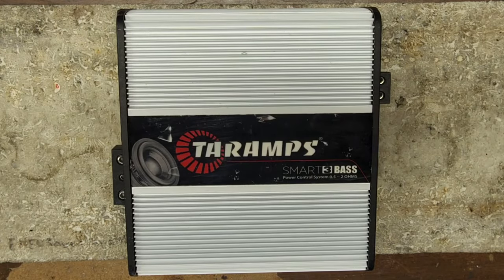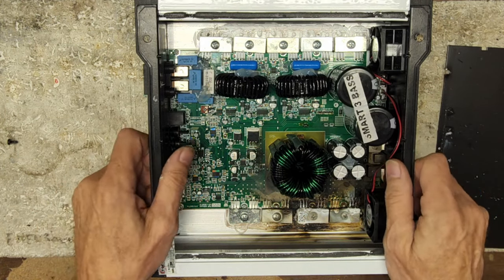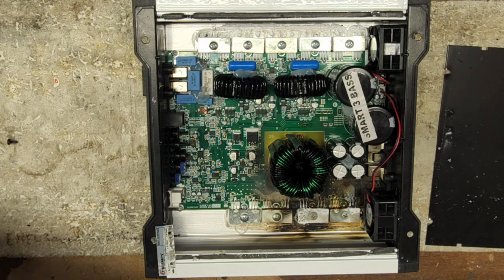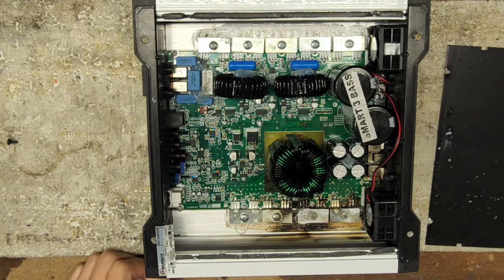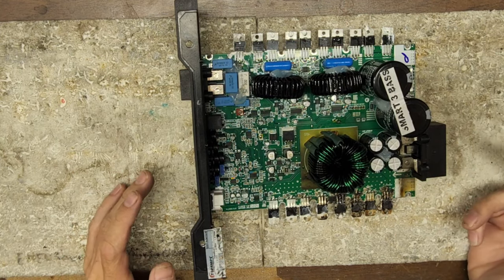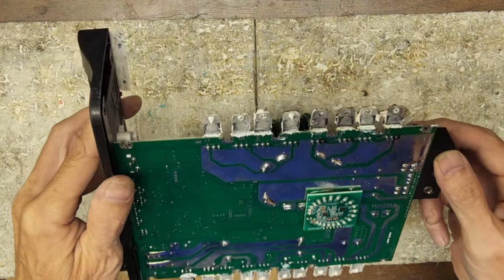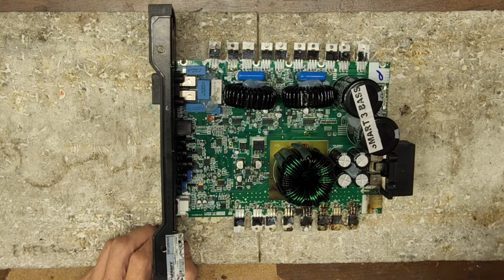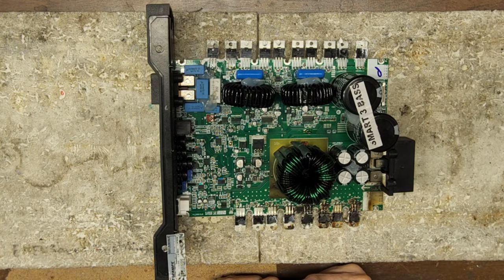Taramps Smart3 Bass .5ohm Power Supply Melt Down and Repair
Hello all!
Here is the first look together into a Smart3 amplifier that had a power supply meltdown. No worries though as we repair this back to a functional amplifier.